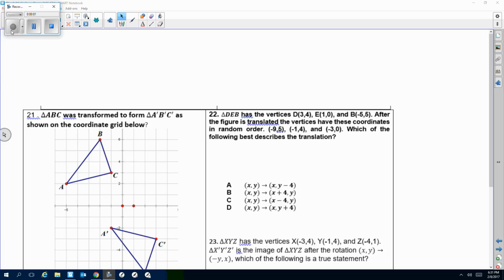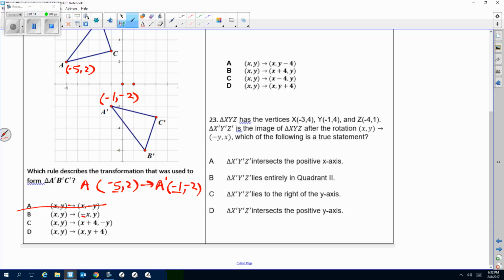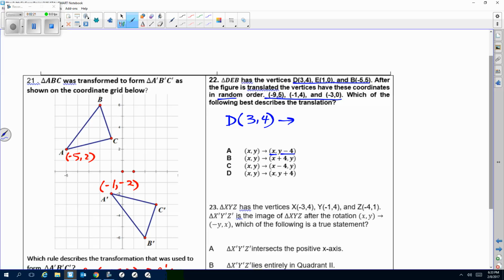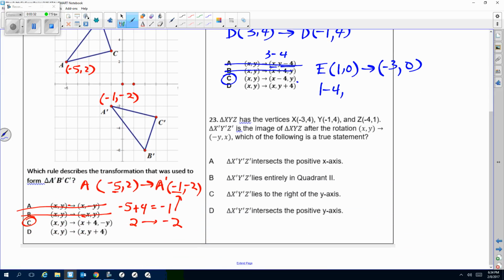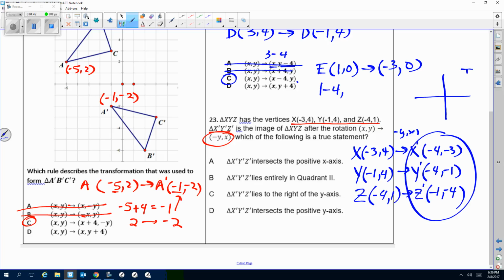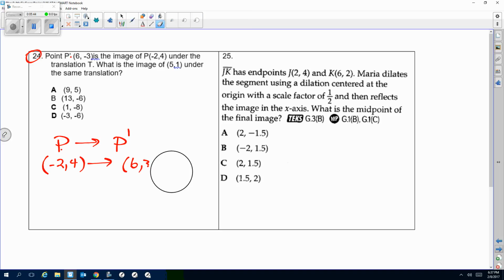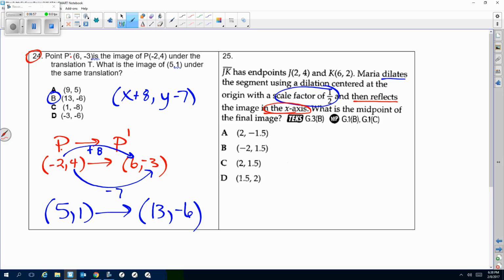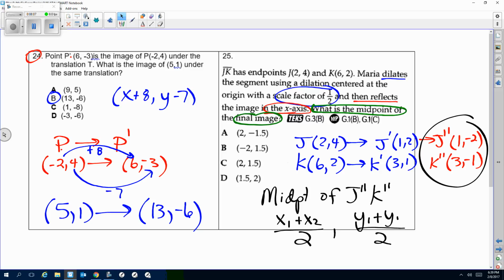4th Six Week Review #'s 21-25